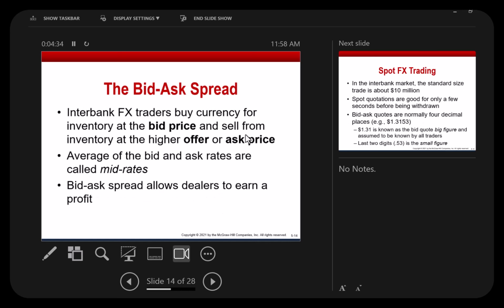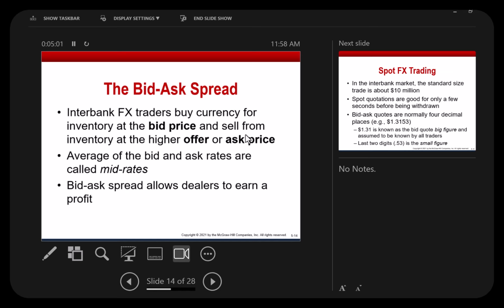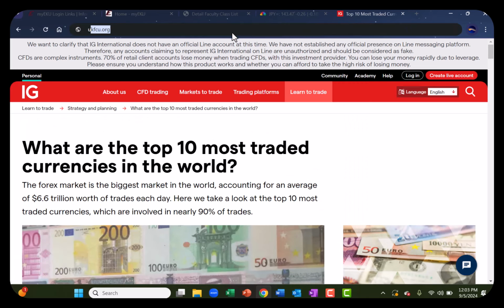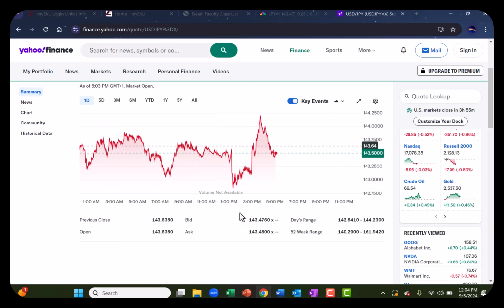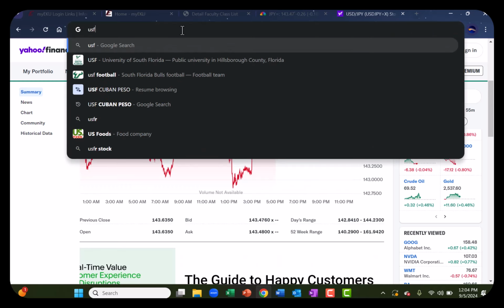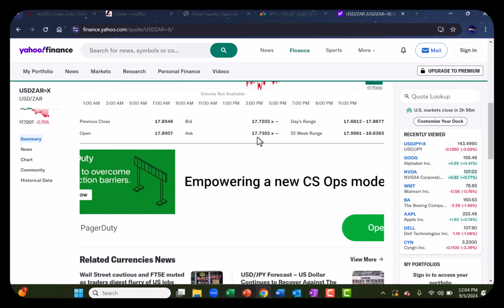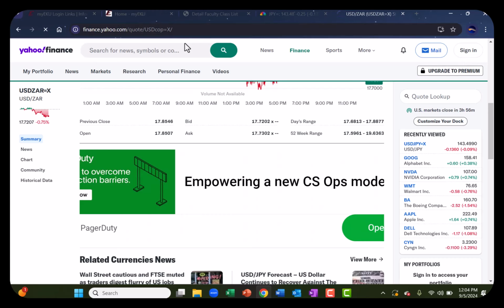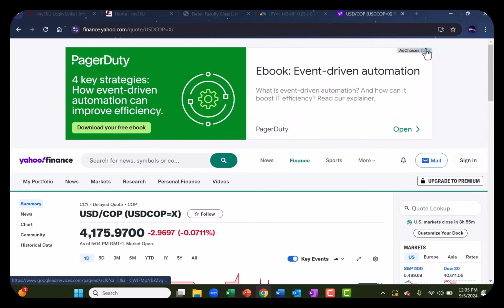FALL 2024 FIN 330 Sep 05 Part 6 of 6